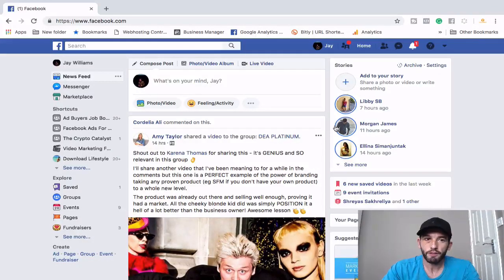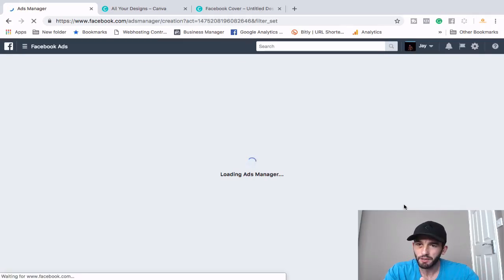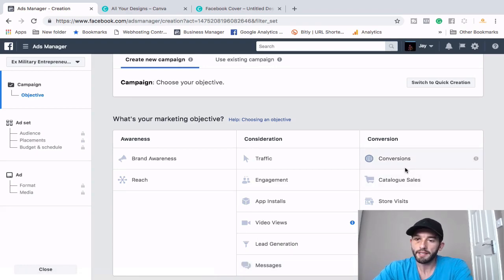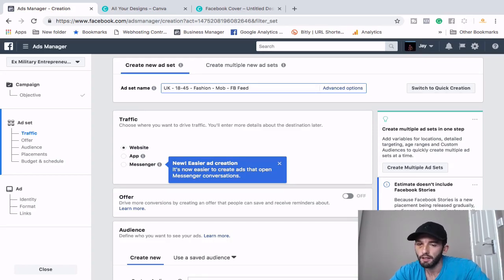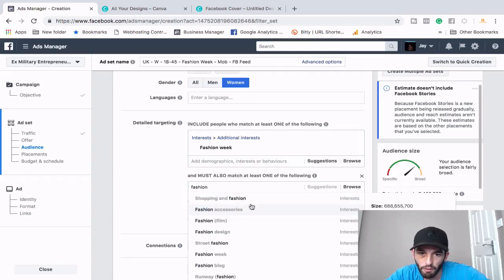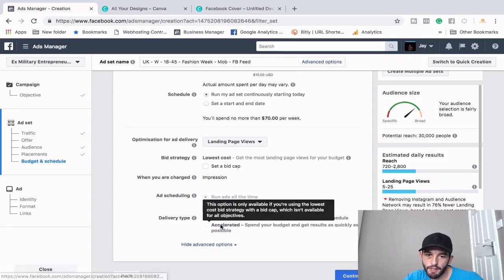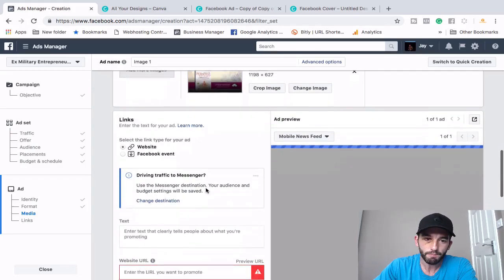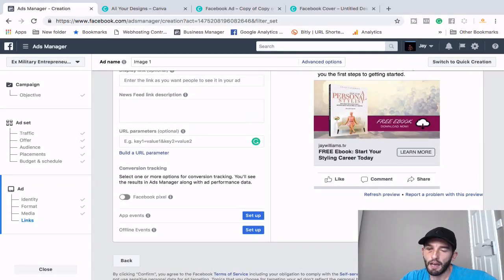How To Setup A Facebook Ad Campaign 2018 Tutorial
Learn how to set up a Facebook ad campaign for businesses who want to run a simple facebook ads campaign. This is the latest 2018 Facebook ads tutorial.

Join an exclusive group of eCommerce entrepreneurs learning the secrets behind effective Facebook Ads. Join the Facebook group here

Jay Williams
Facebook Ads Coach